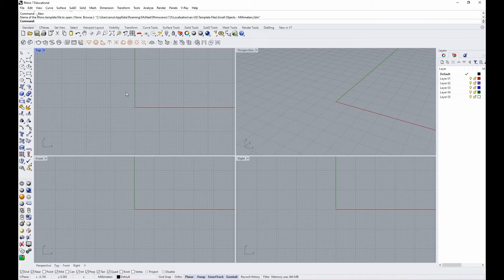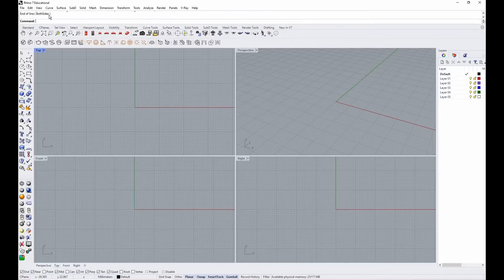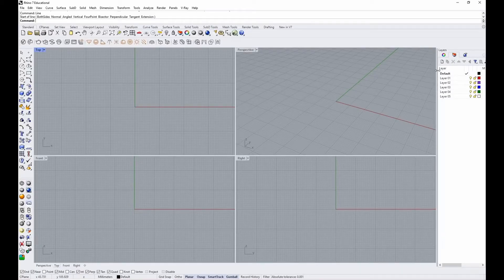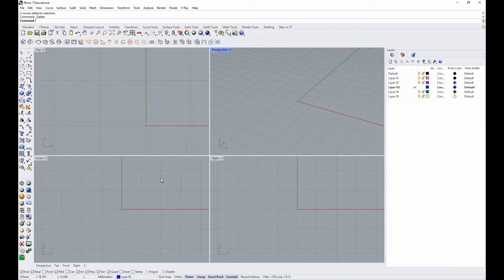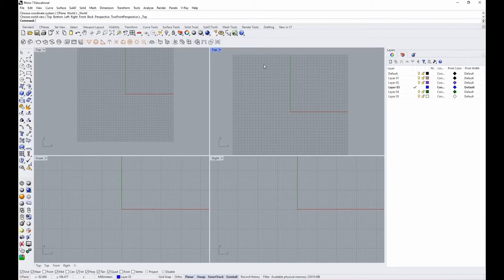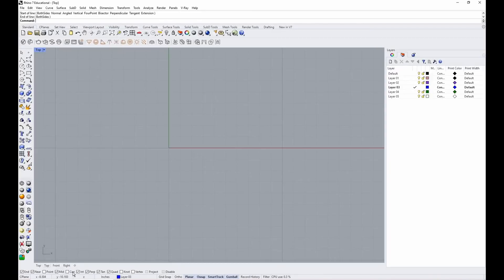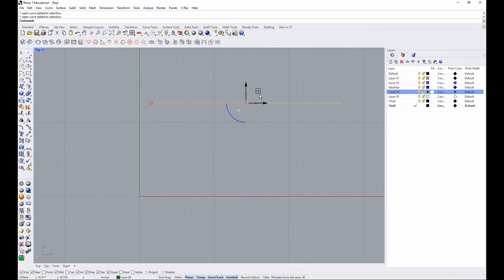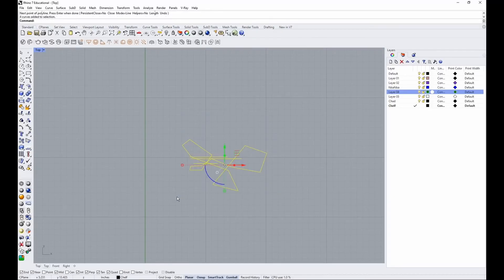ARCH 131 / Rhino Processes / Intro to Rhino 2D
00:00 Rhino
00:20 Reviewing Menu Bar, Toolbars, and Command Prompt
00:53 Typing Commands
01:42 Use a Mouse to Work in Rhino
02:30 Hovering Over Icons & Right-Clicking for Operation Subsets
03:44 Corner Tabs for Tool Subsets
03:53 Properties Tab & Layers Tab
04:30 Manipulating Layers
05:00 Changing Active Layer
06:09 Reloading a Menu Bar
06:25 Understanding Viewports
06:49 Navigating Around the Viewport via Zoom & Pan
07:33 Focusing on Top View
08:15 Viewport Dropdown Menu
08:50 Reviewing & Changing Project Units
09:28 Grid Snaps, Ortho, Planar, Osnap
11:08 Gumball
12:15 Renaming & Creating Layers
13:10 Preparing to Draft Your Found Object in Rhino